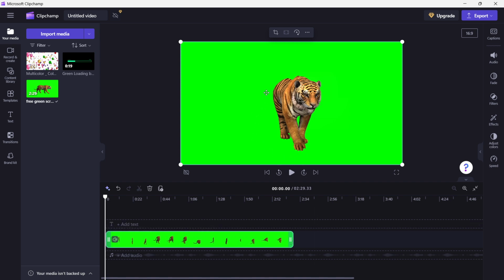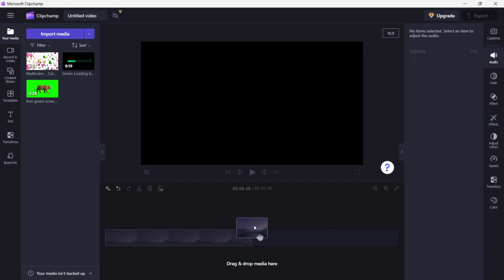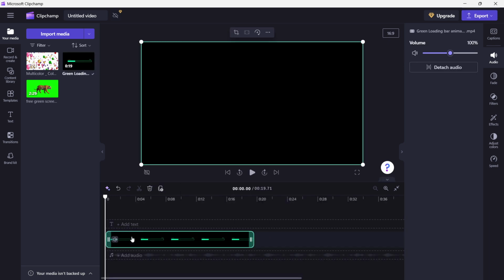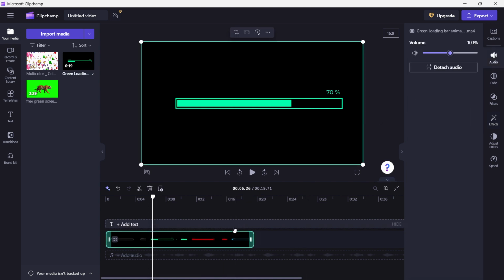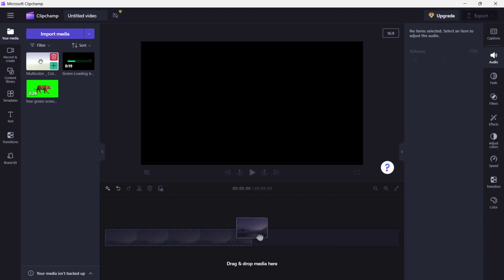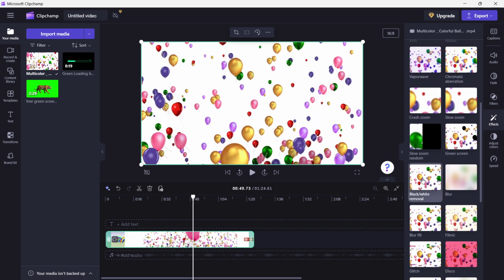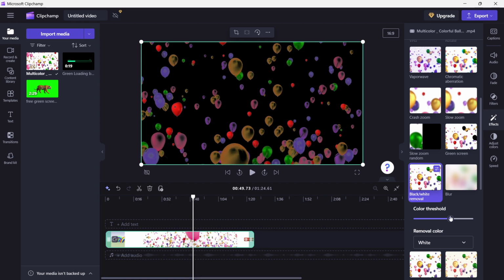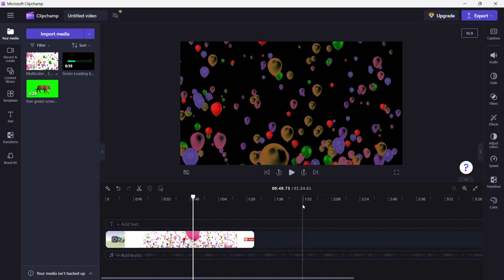How To REMOVE Background In Clipchamp (Quick & Easy)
In this video, I will show you how to remove background in Clipchamp. This is a quick tutorial on how to remove black, white and green background in Clipchamp.

In case you've been wanting to remove background of your video in Clipchamp, this is the video for you.